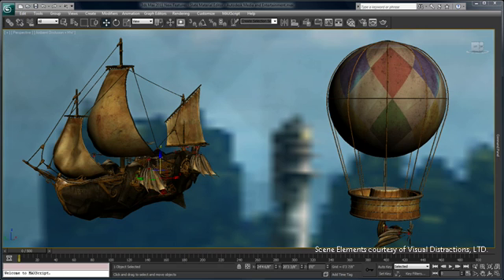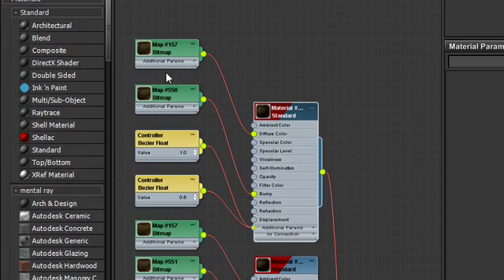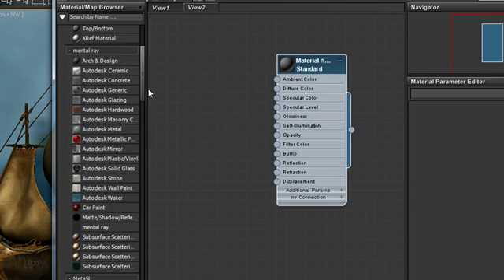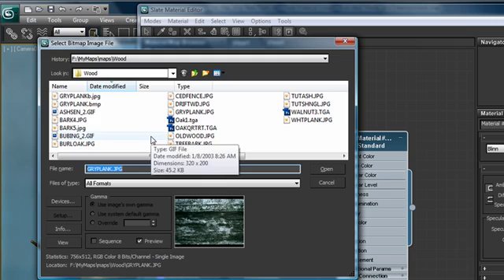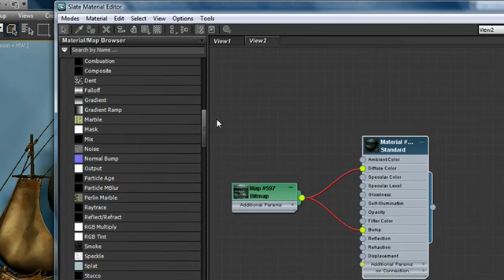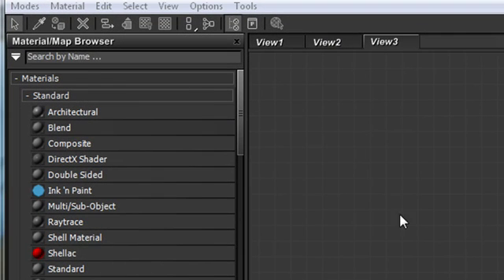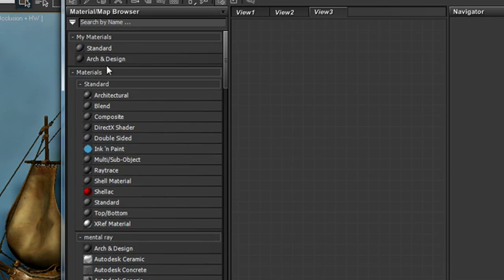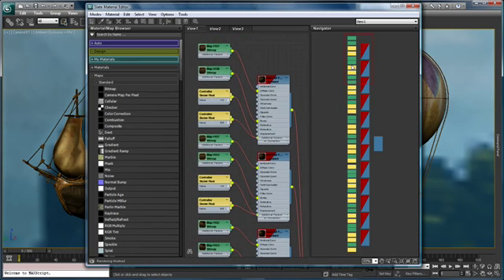3ds Max 2011 - New Features - Slate Material Editor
Schematic basedmaterial  editor .  The classic material editor is still available - but this long-time requested feature looks fantastic!